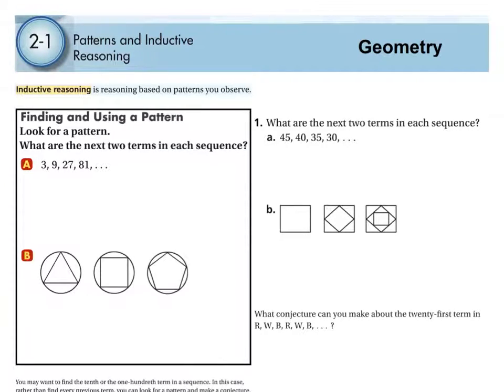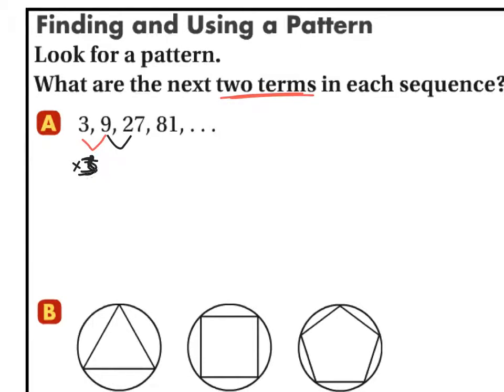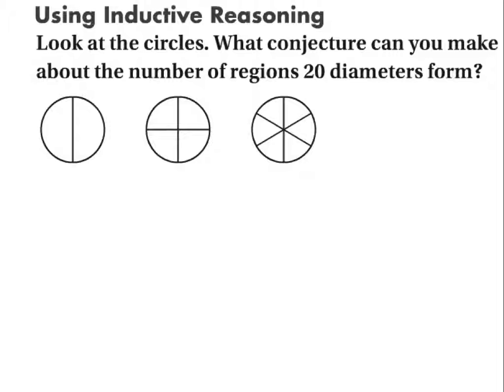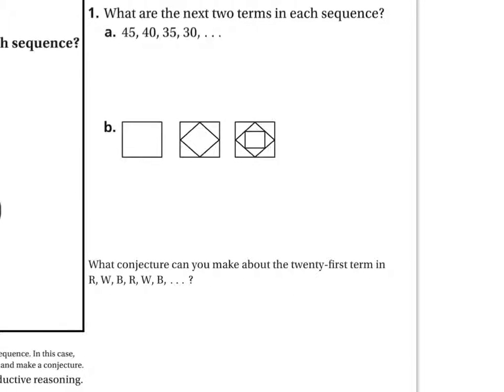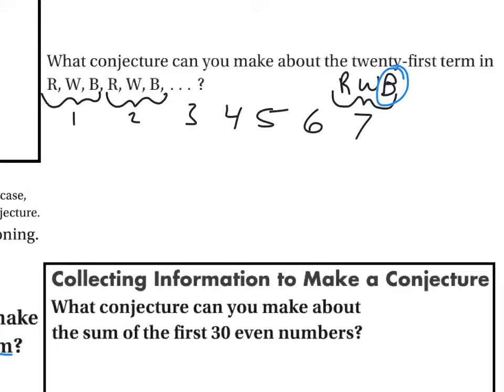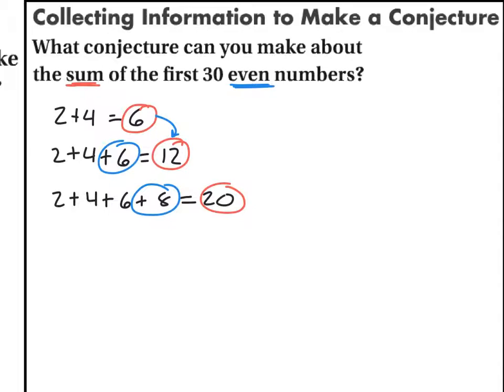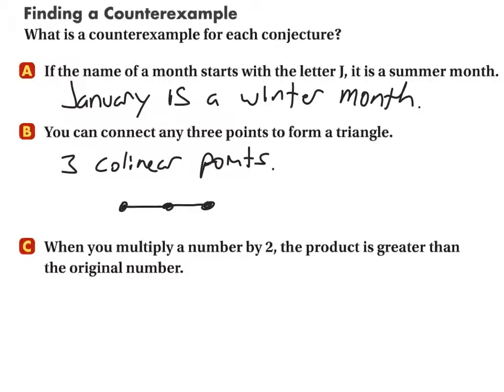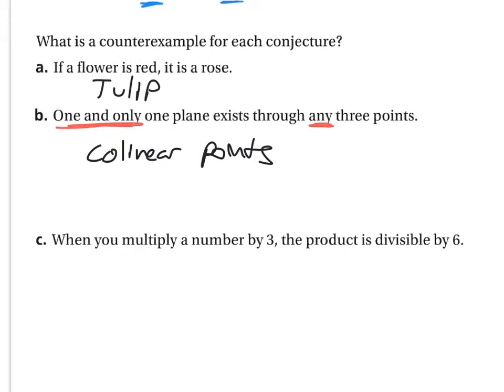Geo Sec. 2.1 Video Lesson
Patterns and Inductive Reasoning.